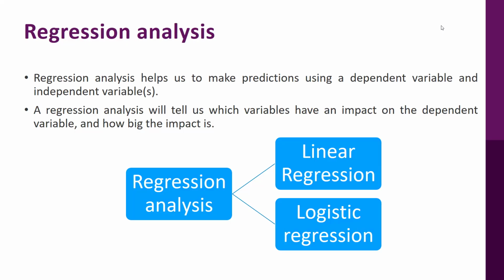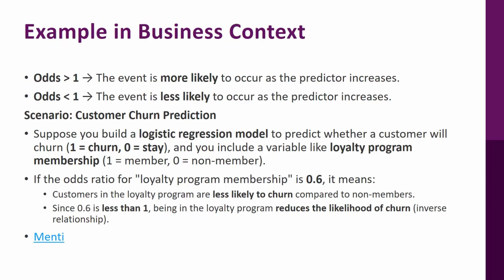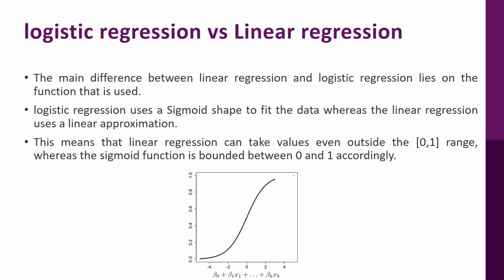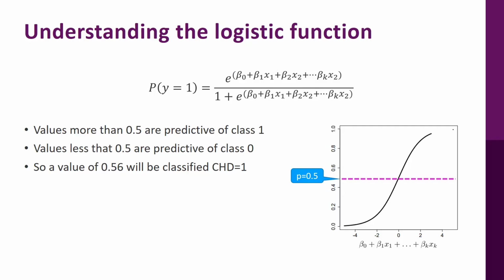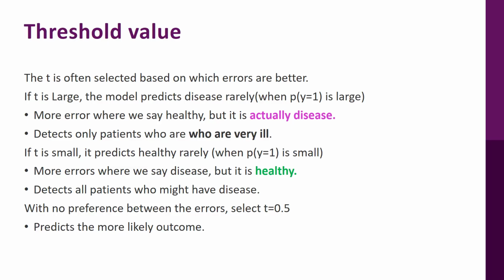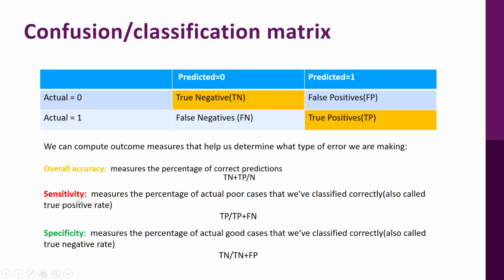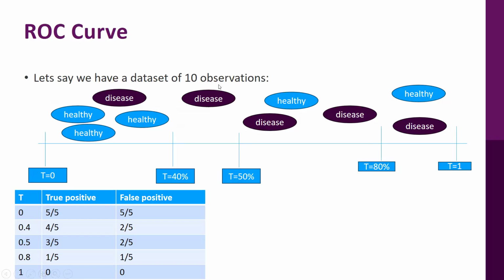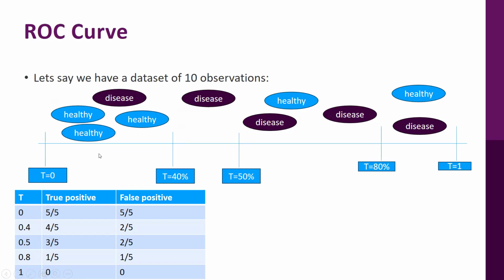Logistic Regression Explained for Business Analytics | Concepts & Applications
Learn how Logistic Regression is used in Business Analytics and Decision Making in this practical tutorial. 📊

In this video, you'll learn how logistic regression helps businesses predict outcomes, classify customers, and support data-driven decisions. You’ll see how this powerful statistical model is applied in real business scenarios such as customer churn prediction and health care quality assessment.

This tutorial is  for students, analysts, and professionals who want to understand how logistic regression works and how it can be applied to solve real business problems.

Topics covered:
• Logistic Regression basics
• Business analytics applications
• Binary classification for decision making
• Confusion matrix
• Practical examples in business contexts